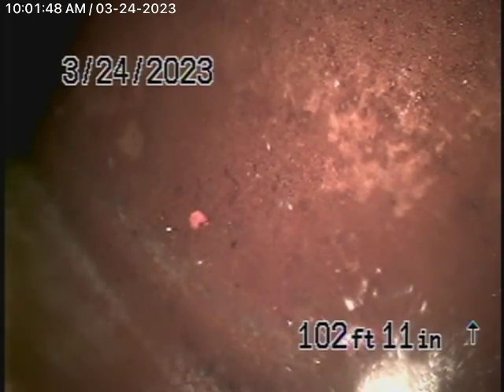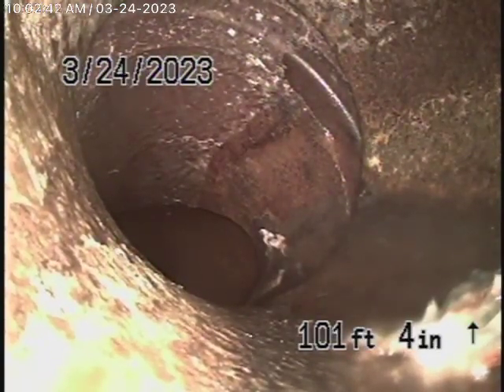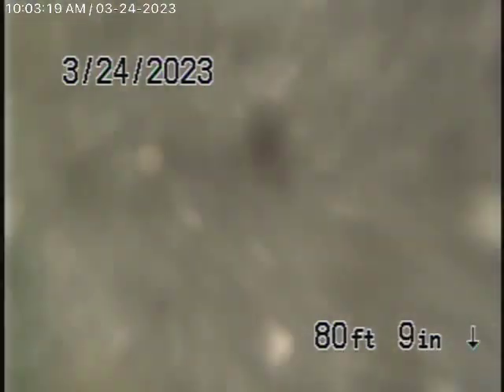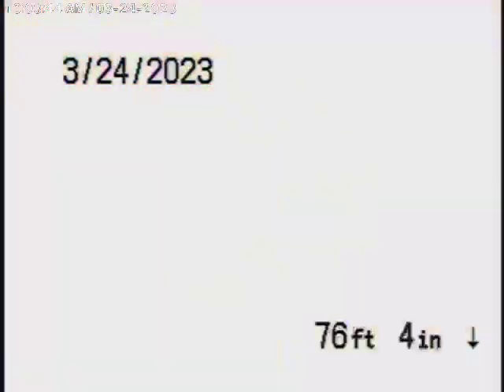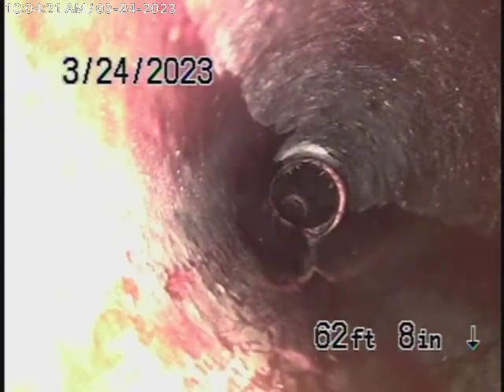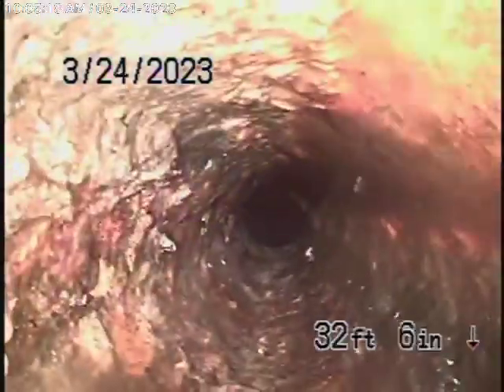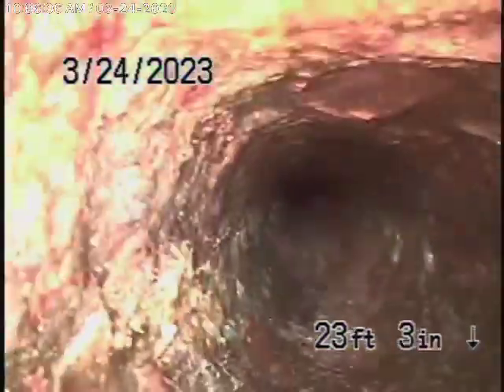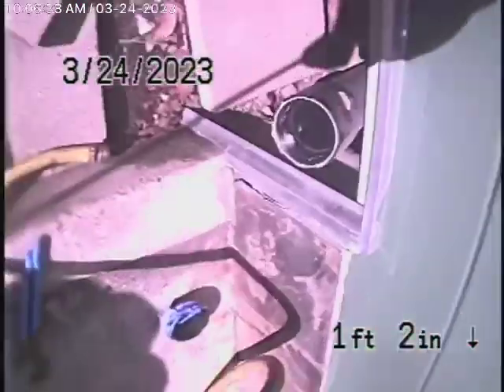1970 Addison Way